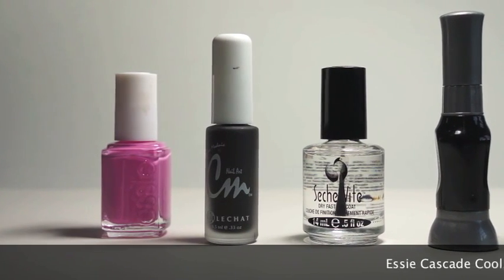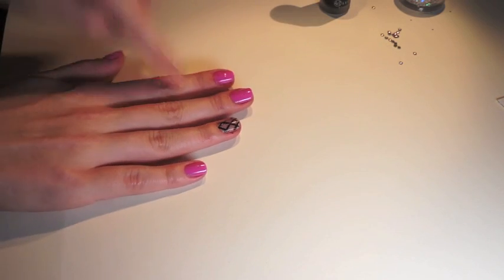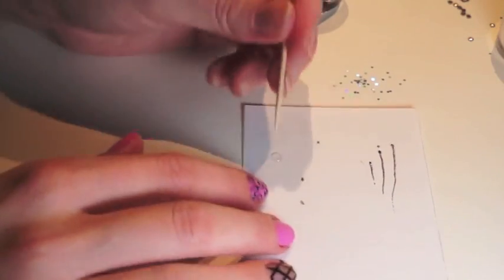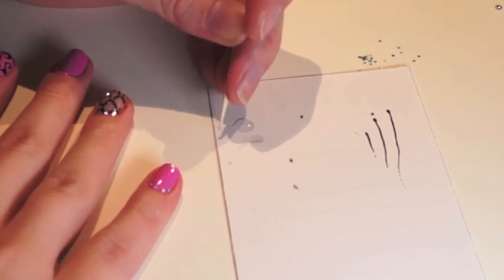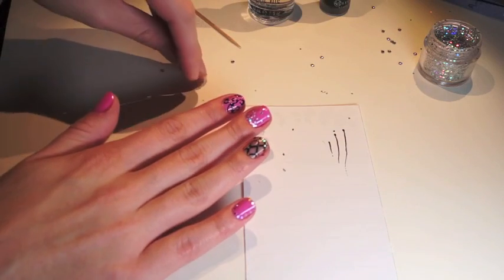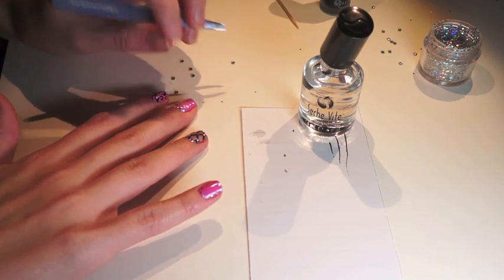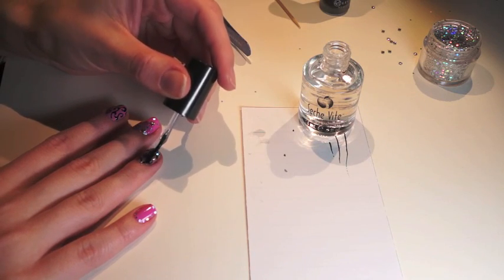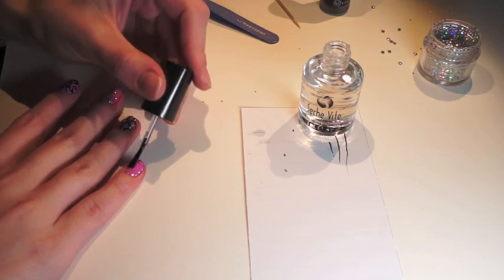Pretty in Pink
Here's my latest in nail art kits! Its a super cute and girly design and the kit coes with absolutely everything you'll need to recreate this look.

Whats in the kit:
* essie® Cascade Cool (full size bottle!)
* Seche Vite Dry Fast Top Coat (full size bottle!)
* Black Nail Art Striper
* Gold Studs
* Silver Glitter
* Black Nail Art Pen